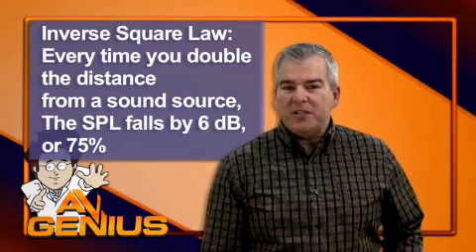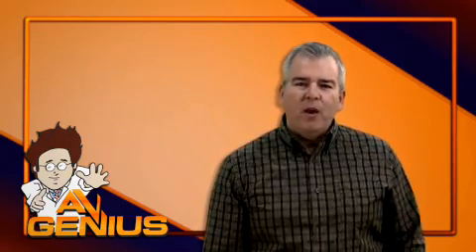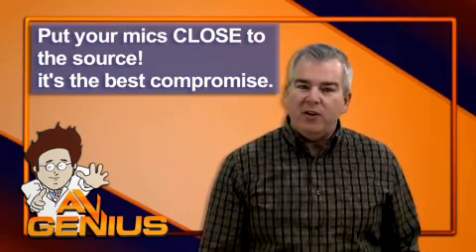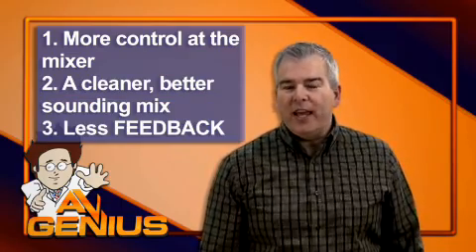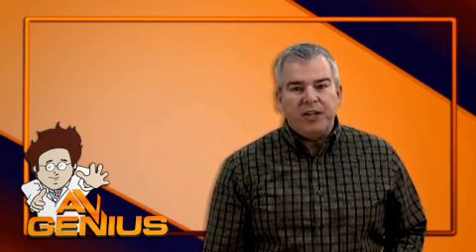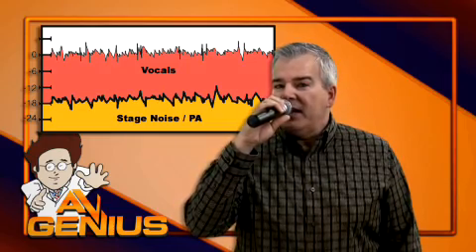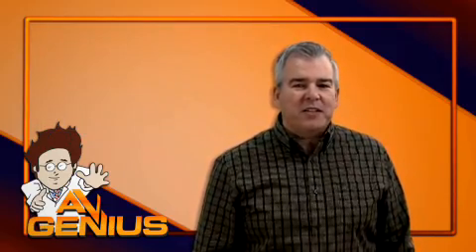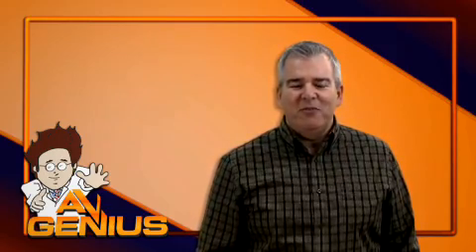AV Genius "How to Mix" series - The Inverse Square Law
The Inverse Square Law teaches you why it's essential to keep your mics close, in live sound.

- "How to Mix" series.